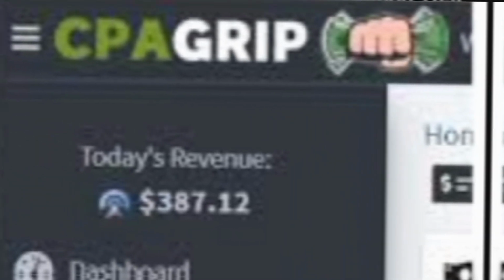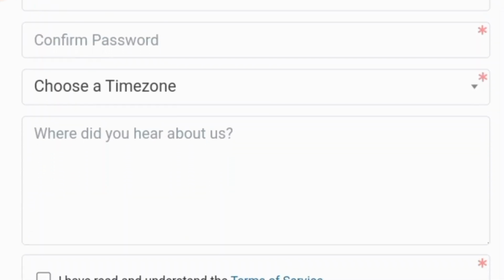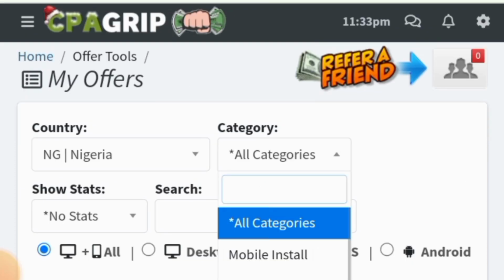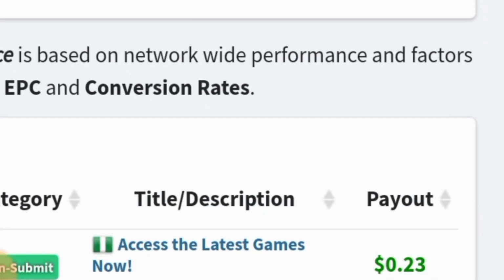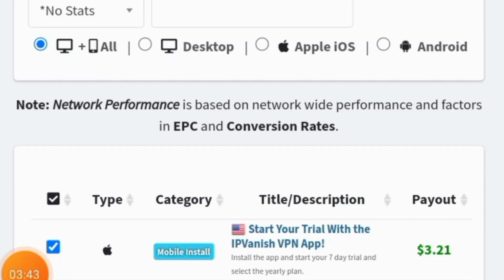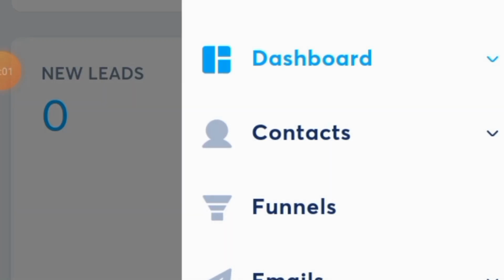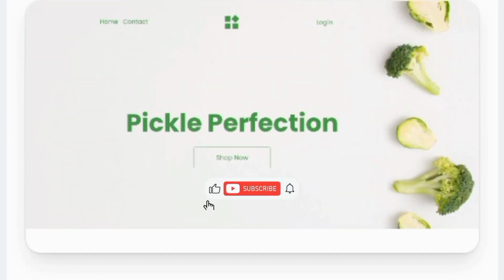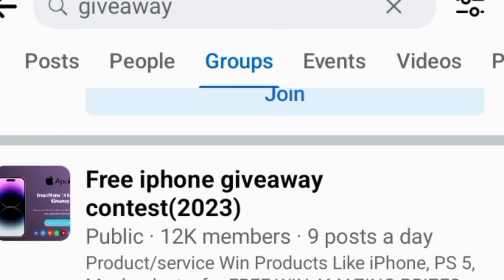INSANE CPA marketing free traffic method That Drive Results!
in this video I'm going to be sharing with you the INSANE CPA marketing free traffic method That Drive Results! this video is going video is going to be a full  cpa marketing tutorial. so make sure to subscribe for more videos like this.

📌learn video editing full course📌📌🚀

MakeMoneyOnline how to make money online# make money online with your phone